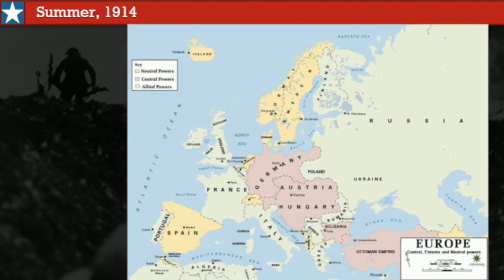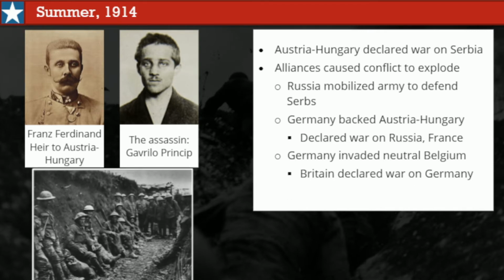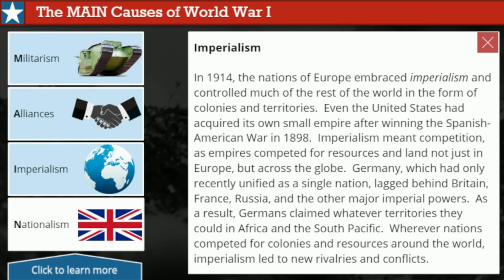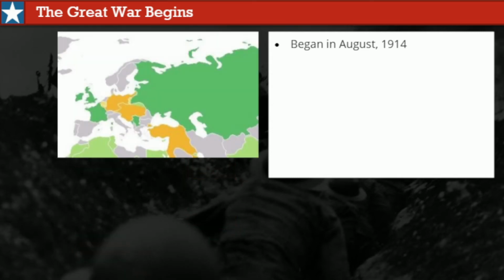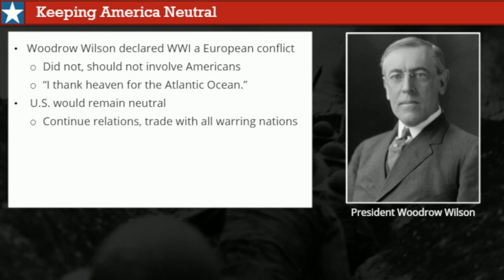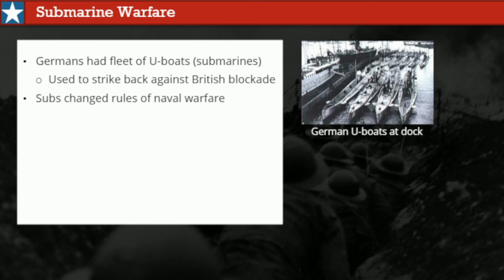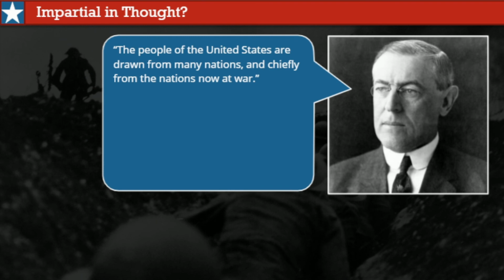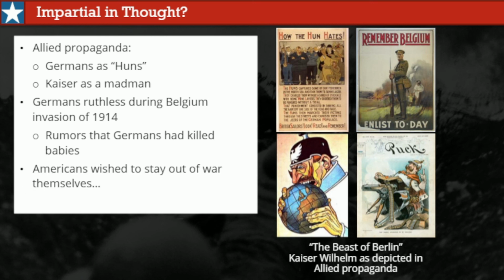America Joins the Great War (Part 1)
In this two-part tutorial, we'll learn how World War I, the "Great War," began in Europe. We'll also learn why the United States joined the side of the Allies after years of attempted neutrality.